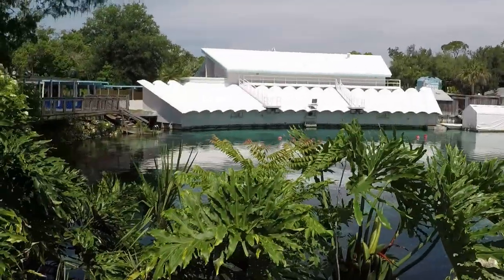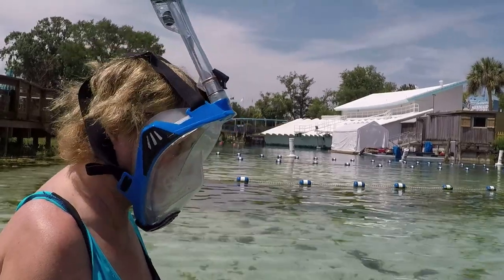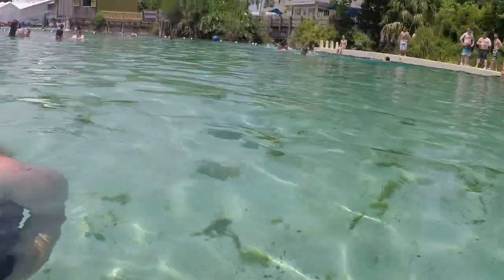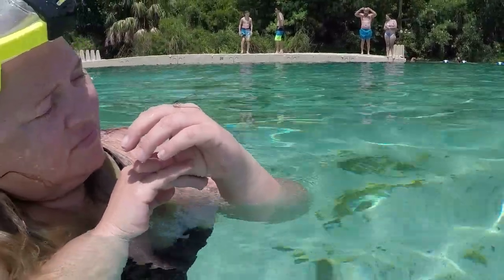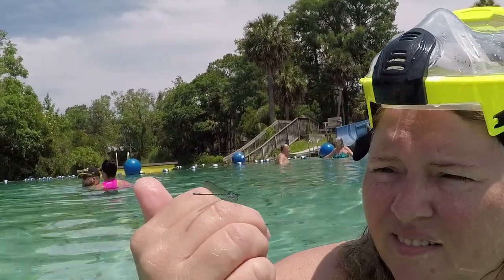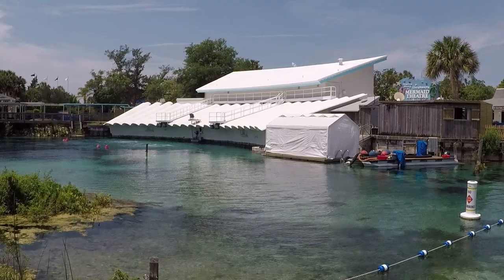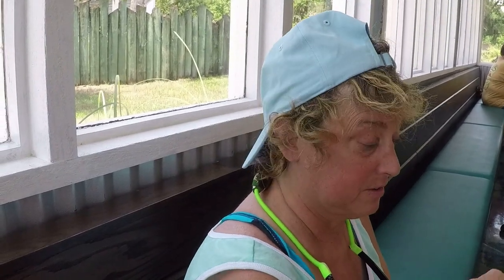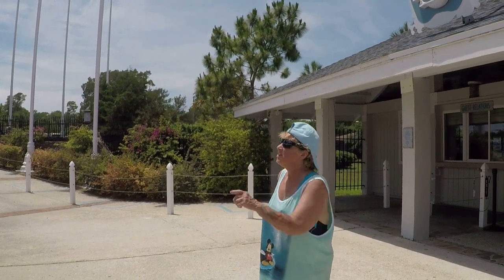Damsel In Distress At Weeki Wachee Springs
Today's Raptor Adventure takes us to the amazing Weeki Wachee Springs AKA The City Of Mermaids where we take you underwater to explore the beauty of this first magnitude spring. Join us for this awesome adventure!

We Love Mail! Let us know if you want us to open your mail on camera! You can send your mail to:

Raptor Adventures
Suite #299
14391 Spring Hill Drive

Get Your Equipment!

Canon G7X: